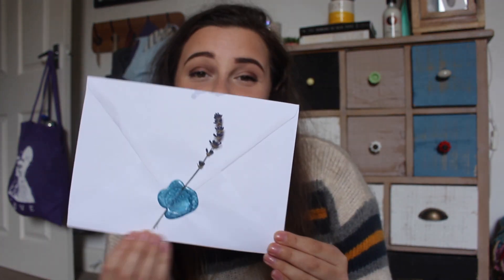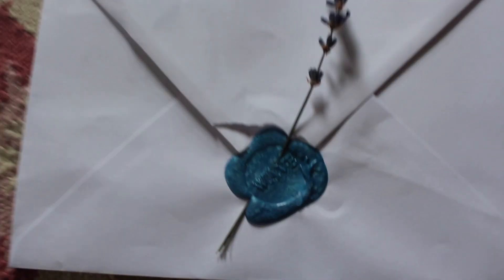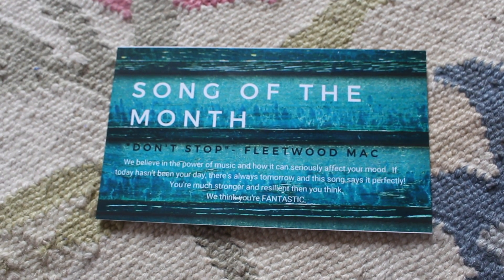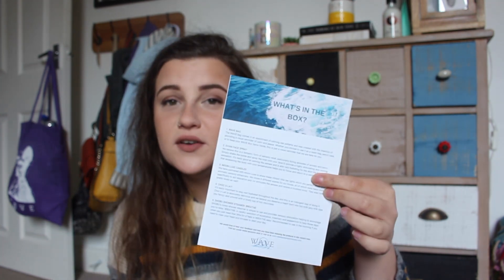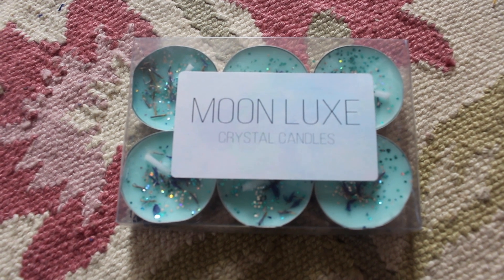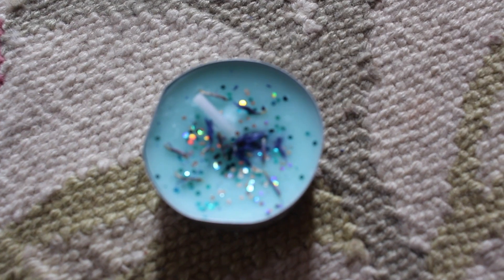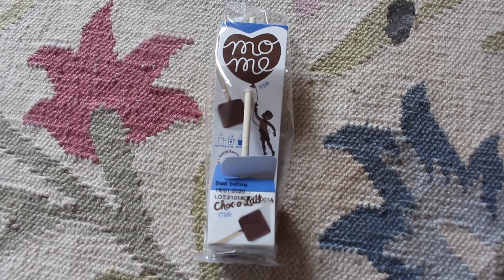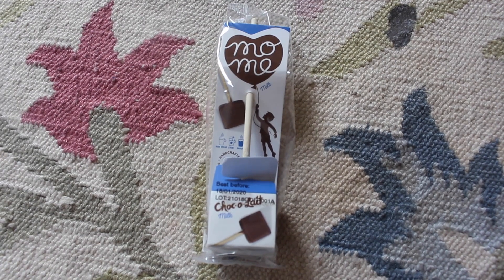SELF CARE BOX UNBOXING // WAVE SUBSCRIPTION BOX #2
Im trying to make two videos a week atm.